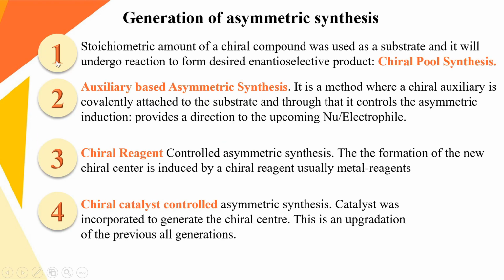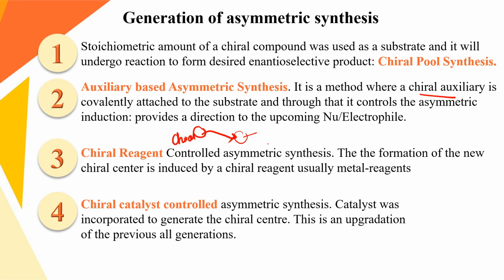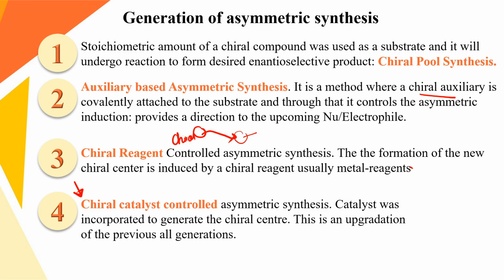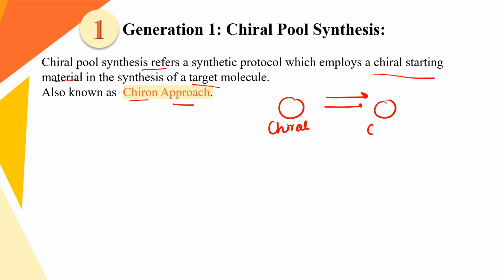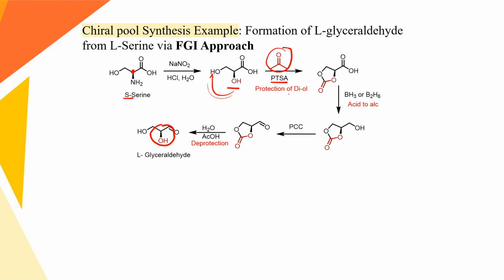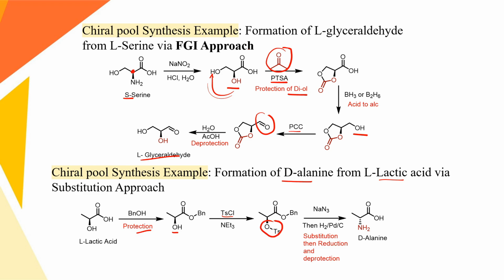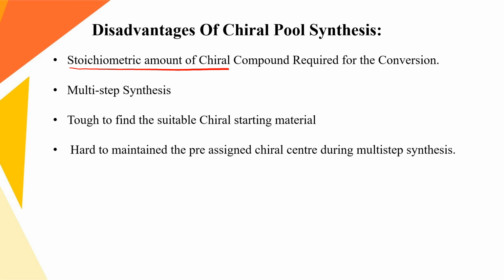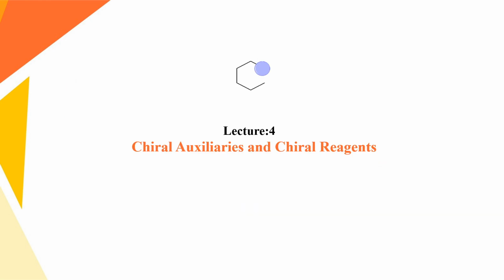Asymmetric Synthesis lec 3 | Generation of asymmetric synthesis | Chiral Pool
Generation of asymmetric synthesis | Chiral Pool
Chiral pool
Chiral auxiliaries
Chiral reagent and catalyst